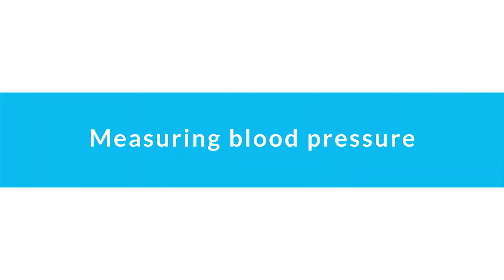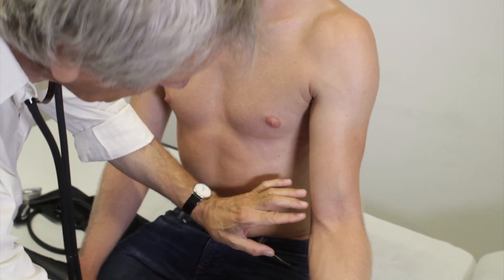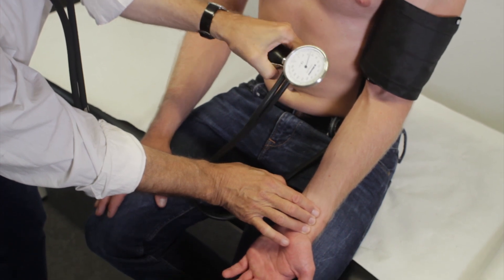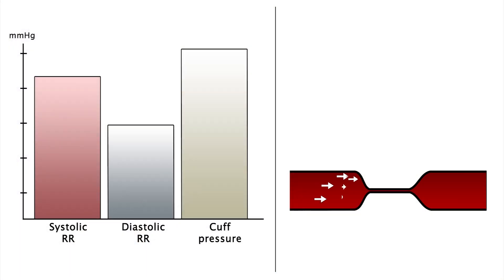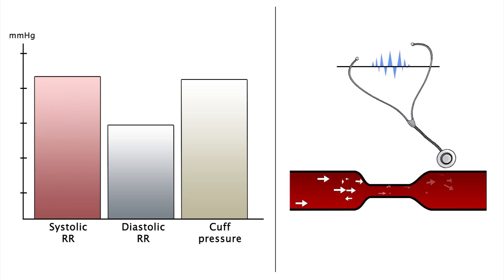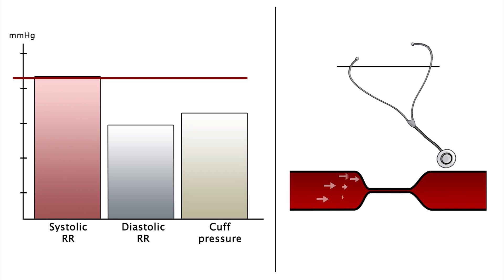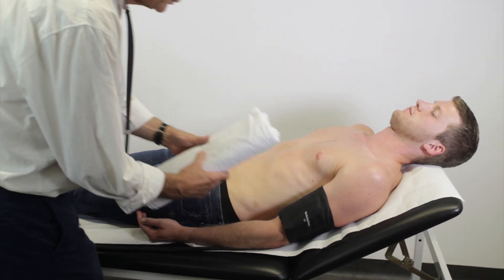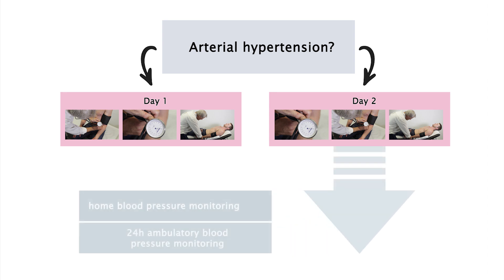Measuring Blood Pressure - Measuring Vital Signs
Blood pressure is typically measured over the right brachial artery using a stethescope and an appropriately-sized sphygmomanometer. The patient is first asked to rest for 3-5 minutes in either a sitting or supine position. The cuff of the sphygmomanometer is then applied firmly, but not too tightly, around the bare arm of the patient, about an inch above the cubital fossa. The patient's arm should rest in such a way that the cuff is at the same level as the heart. The examiner palpates the radial pulse with one hand while inflating the cuff with the other using the pump of the sphygmomanometer with the valve open. The cuff is inflated until the radial pulse disappears and then by a further 30mmHg. The valve of the pump is now closed. The diaphragm of the stethescope is placed over the brachial artery in the cubital fossa. The cuff is now deflated slowly by opening the valve of the pump such that the pressure drops at the rate of 2mmHg/second. The pressure at which Korotkoff sounds are first auscultated is noted as the systolic blood pressure. The pressure is allowed to slowly drop further and the pressure at which the Korotkoff sounds disappear is noted as diastolic pressure.